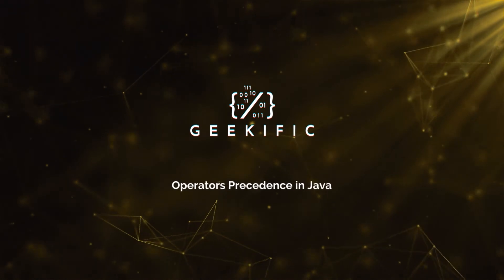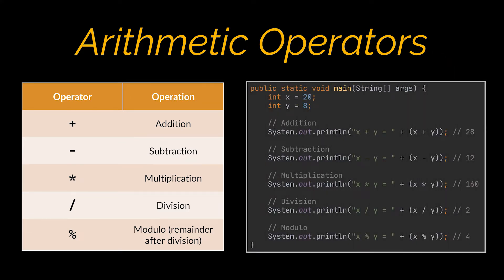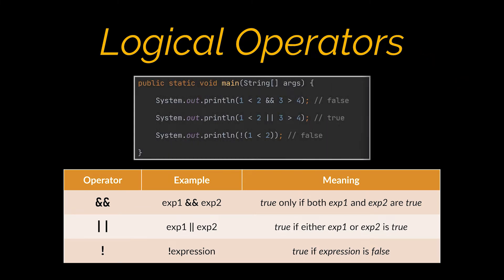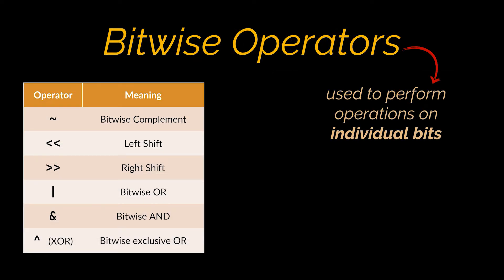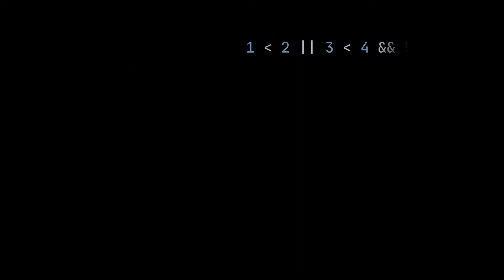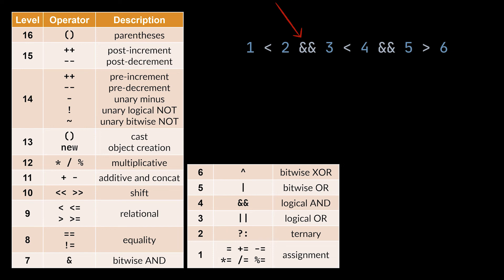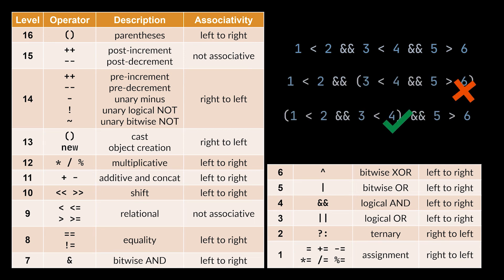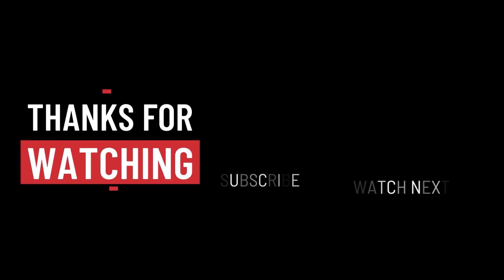Operator Precedence in Java | Java Operators | Operators Associativity | Geekific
In our previous uploads we mentioned, several times, the priority or the precedence of an operator; however, we never tackled this topic separately in its own video. That’s exactly what we here!

Timestamps:
00:00 Introduction
00:07 What are Java Operators?
02:50 Java Operator Precedence
04:20 Java Operators Associativity
05:37 Thanks for Watching!